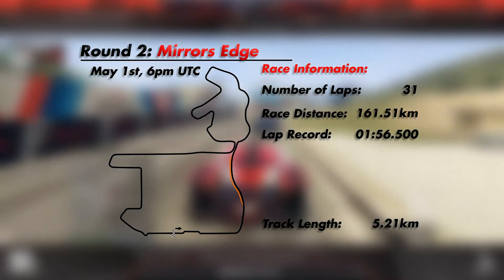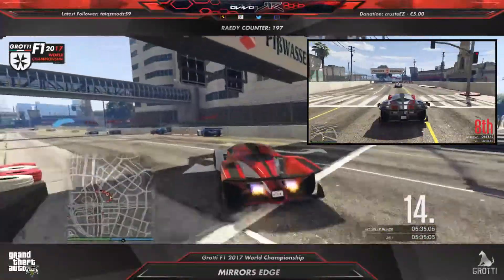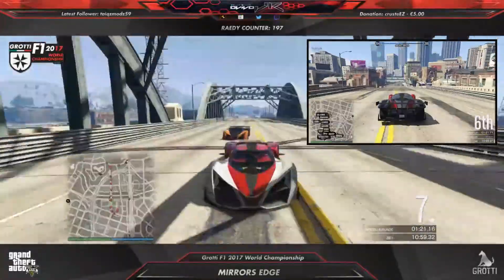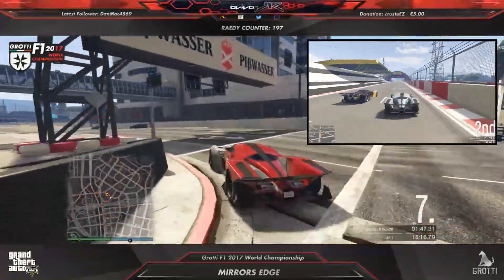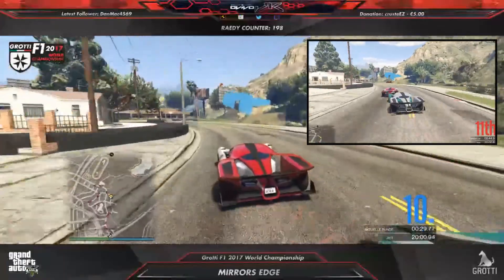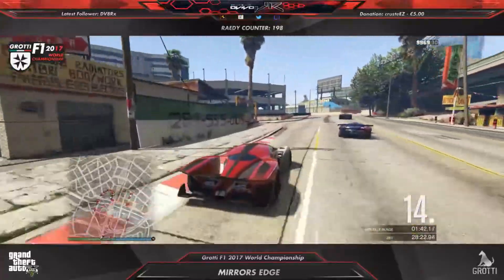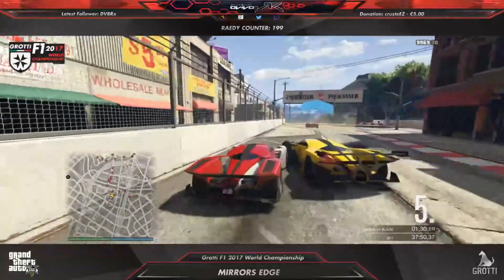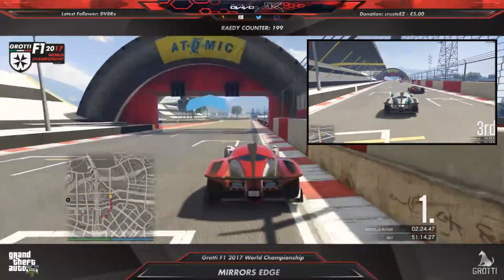GTA V Grotti F1 2017 World Championship - Round 2: Mirrors Edge - Highlights [HD]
GTA V:  Round 2 of the Grotti F1 2017 World Championship was held at the tricky Mirrors Edge. A demanding street circuit with high speed turns and tricky bumps all over the track. Consistency will play a big role in this race. Having to fight the track and the car for 31 laps will be a difficult task. But Scuderia Grotti brought some upgrades to this weekend. Let´s see if they worked out!

Other Channels:
[Grand Theft Auto V]
Open World Action Game created by Rockstar Games.
Heads-up:

If you like the game support the developers and buy their game!

●musical.ly: trapnation